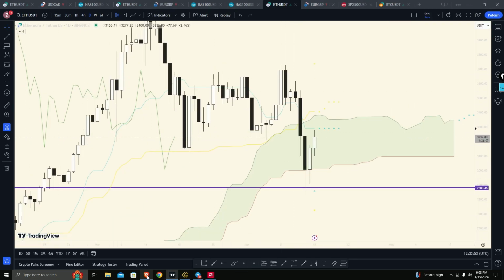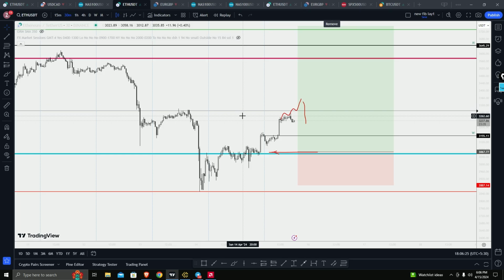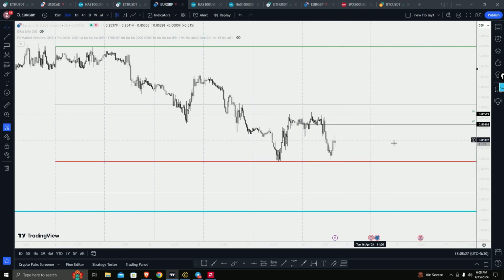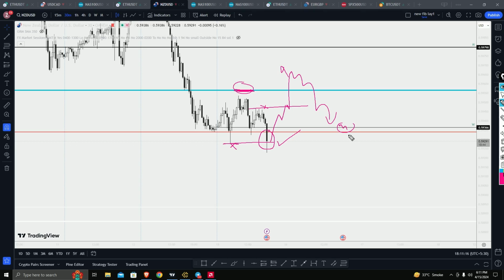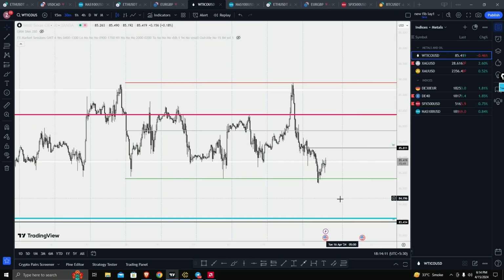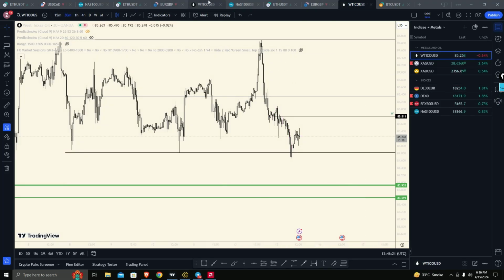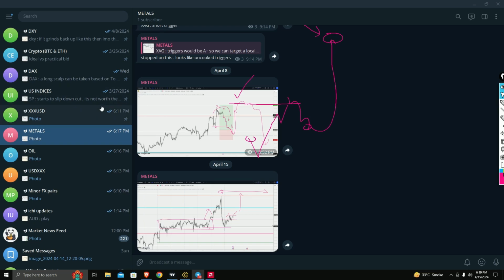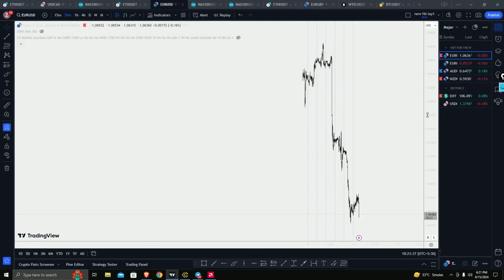Weekly Analysis , Trapped sellers? on ETH & more...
Walk Through Analysis / possible trade setups of most of the assets in my watchlist (eg: Eth , EURUSD , DAX and many more)